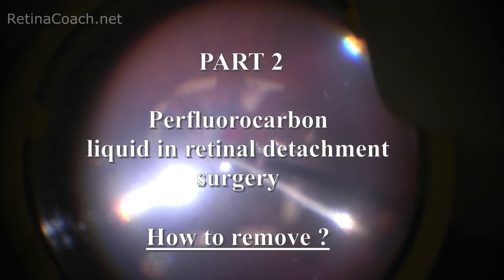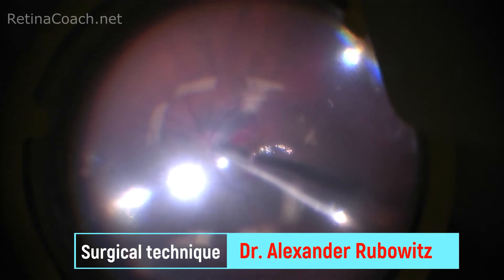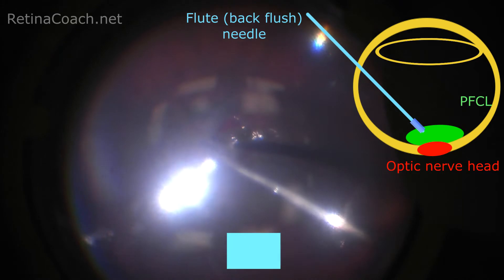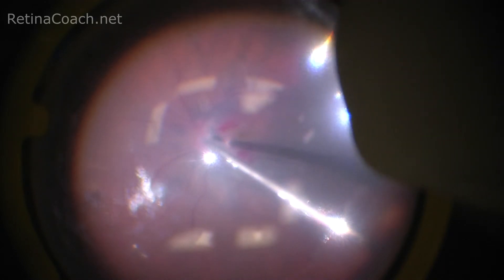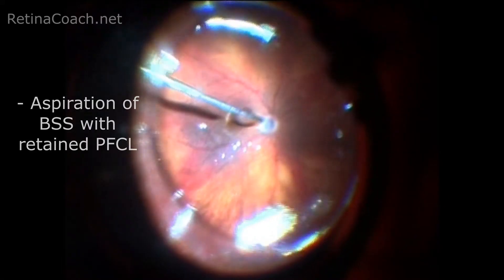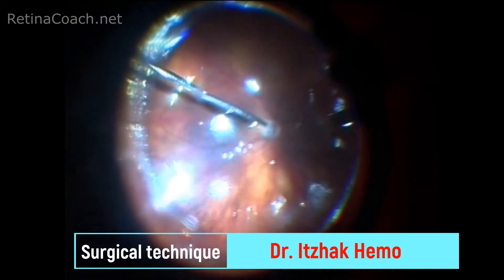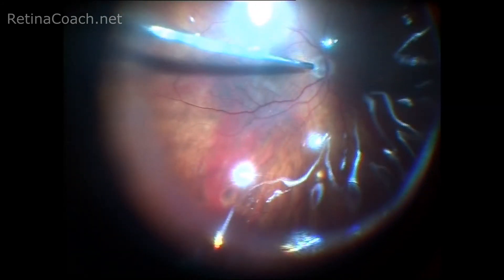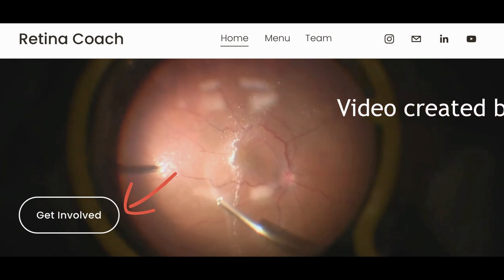Part 2. Basics of perfluorocarbon liquid use: How to remove?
This video describes the technique of PFCL removal.
Video created by Dr. Anfisa Ayalon under the guidance of Dr. Alexander Rubowitz & Dr. Itzhak Hemo.